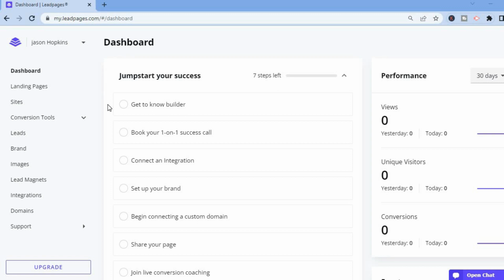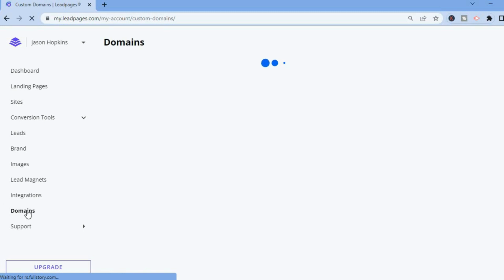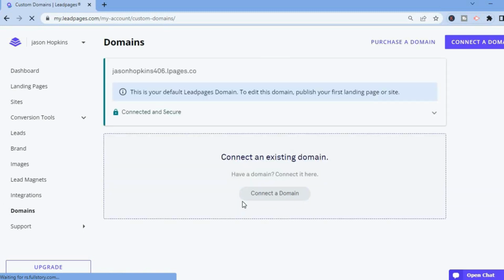HOW TO ADD DOMAIN NAME ON LEADSPAGES